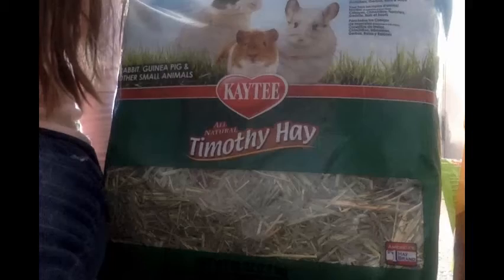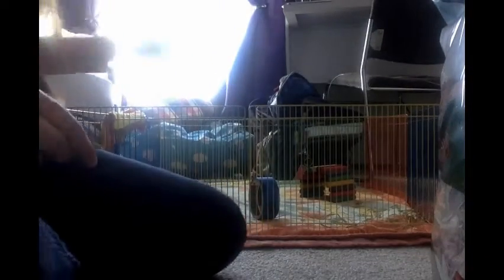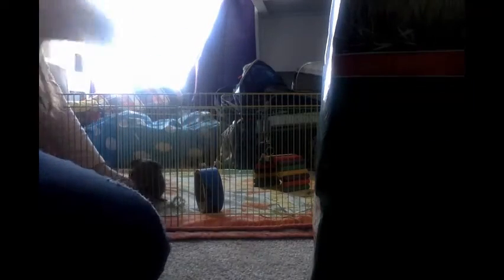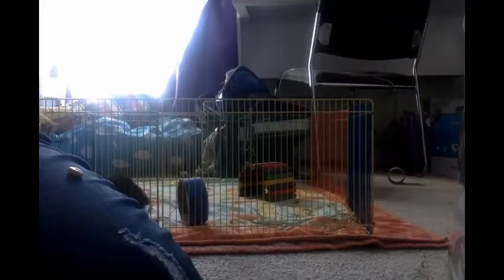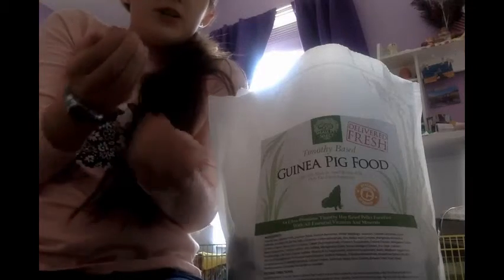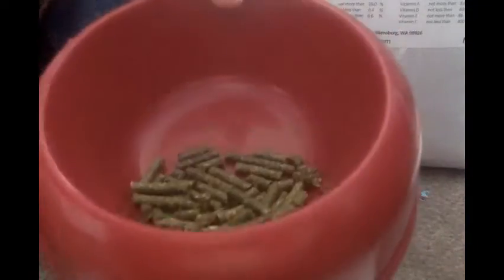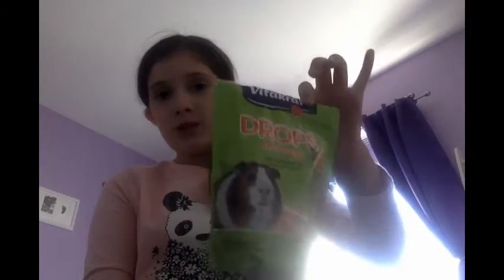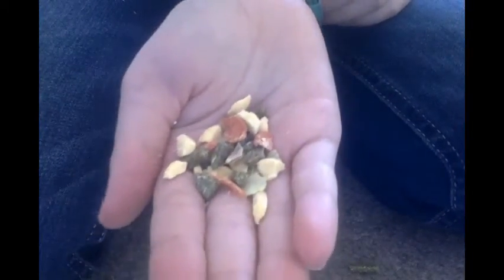Mocha's Diet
If you got through the whole vid thank you!